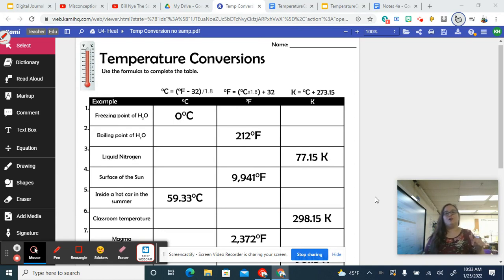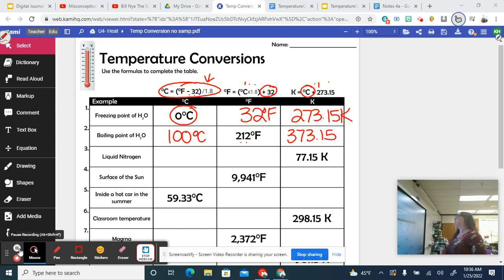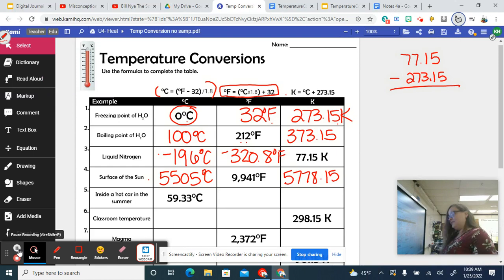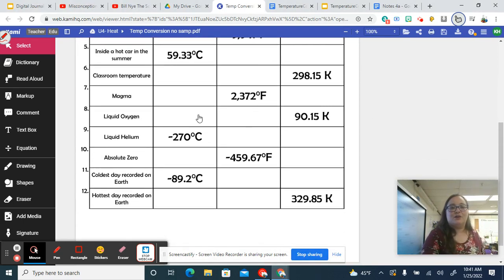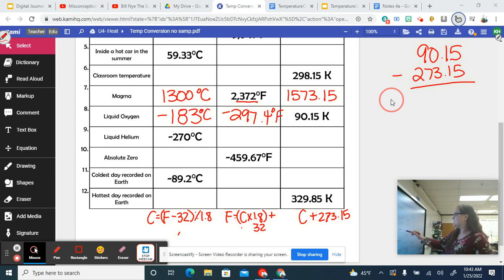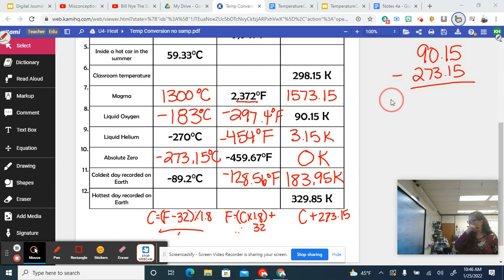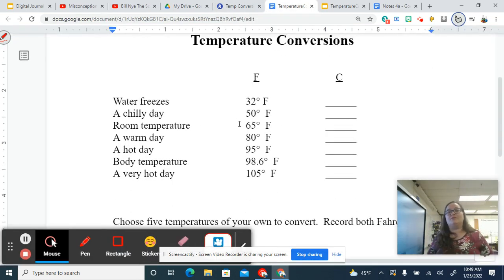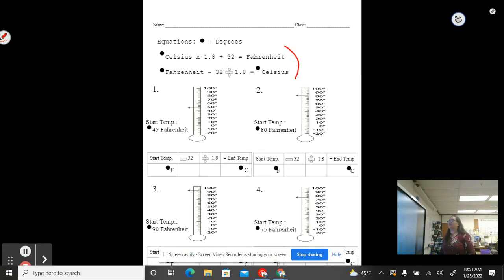My Teacher does Temperature Conversions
This video will talk you through converting through the temperature scales.